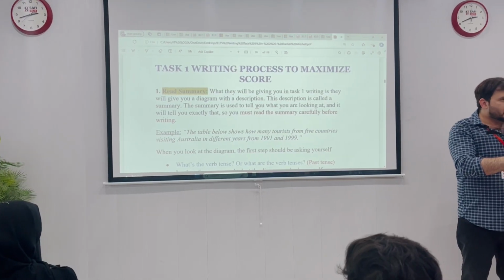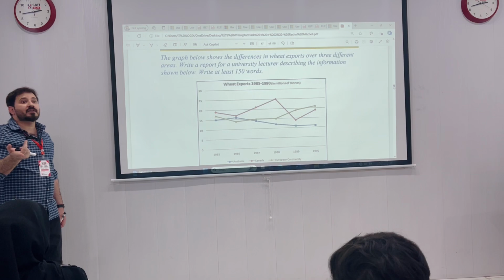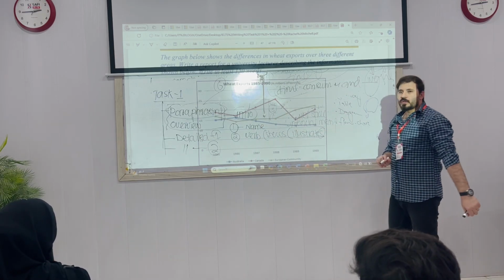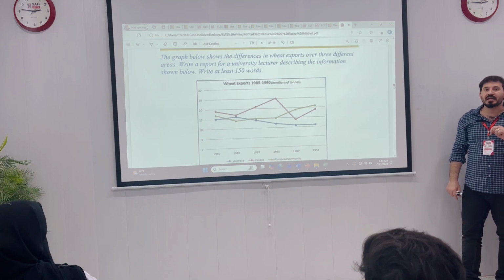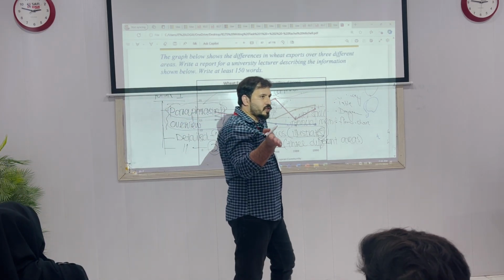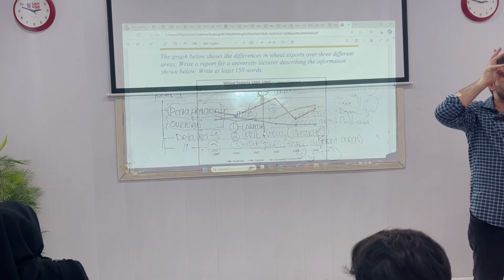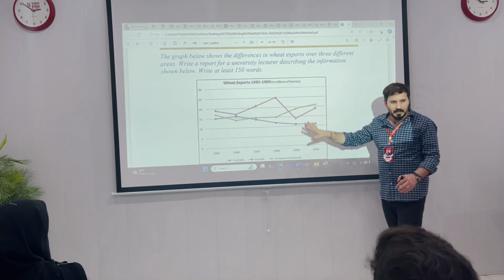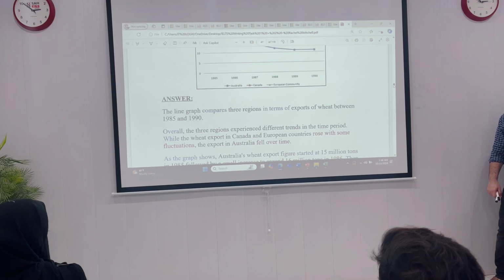IELTS Writing Task :1 wheat Export Analysis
Dear Reader,
It’s a *2-Month plan* of result-oriented preparation.
*Monday - Friday*
- 5-days a week classes
- 2-hour daily class
- Separate Speaking class
Mock exam every Saturday.
IELTS Academic Ukvi
IELTS General Ukvi
IELTS life skills A1
IELTS Academic
IELTS General
PTE Academic
PTE Academic Ukvi
PTE Core
*Batches*
- 8:00 am - 10:00 am
- 10:00 am - 12:00 pm
- 2:00 pm - 4:00 pm
- 4:00 pm - 6:00 pm
- 6:00 pm - 8:00 pm
IELTS on campus fee: 25k
IELTS online fee: 30k
IELTS Life skills A1: 30k
PTE Fee: 30k